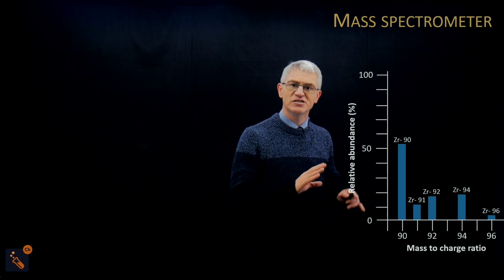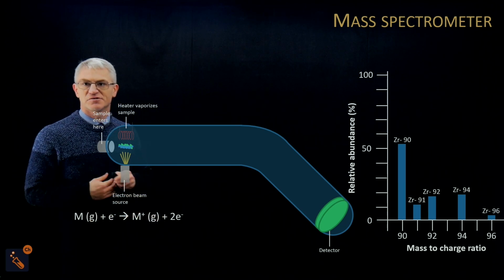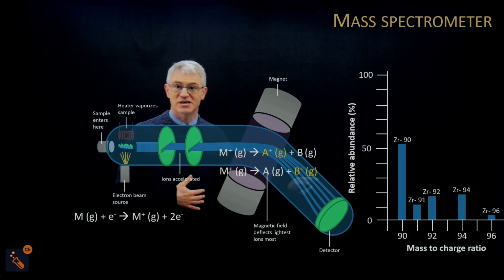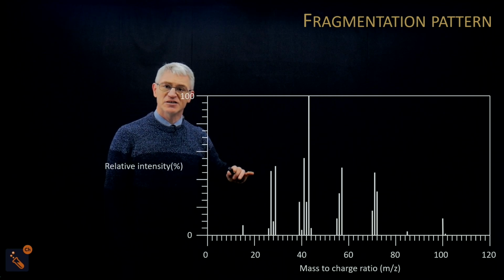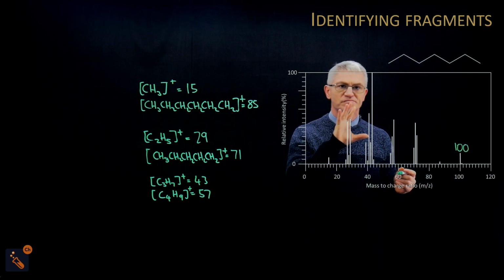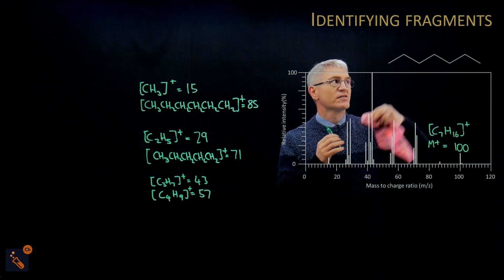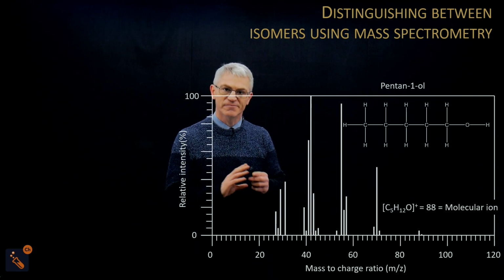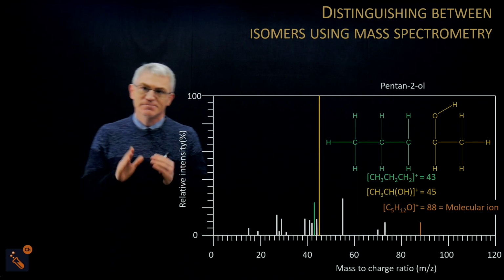24. Mass Spectrometry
This video covers :

1. How a mass spectrometer works (TOF)
2. Fragmentation patterns, base peak and molecular ion
3. Exam style questions